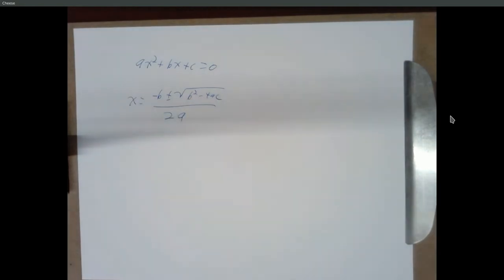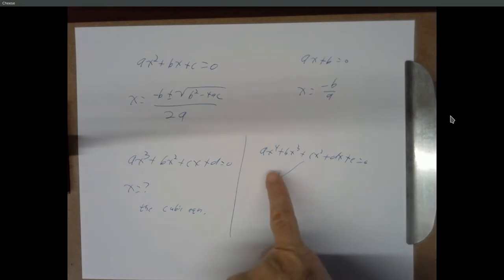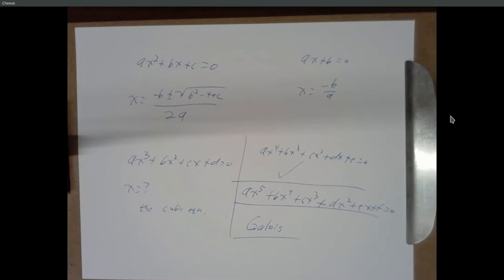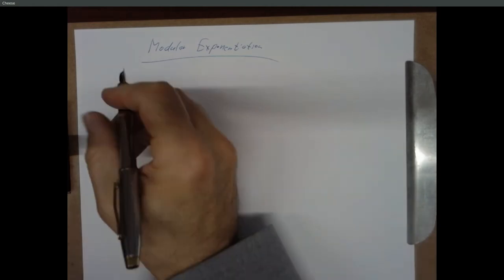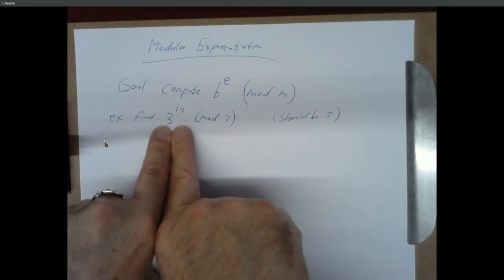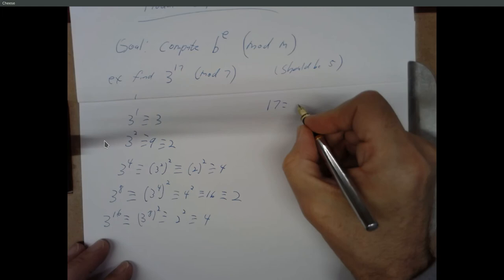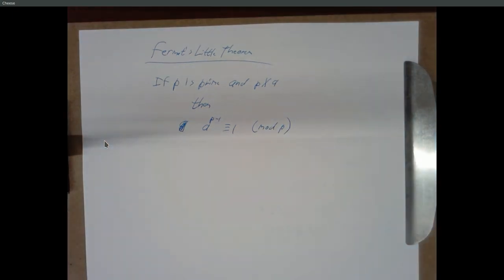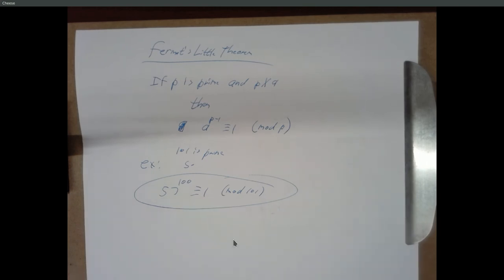CSE 215 20191021 Pt 2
Galois theory (teaser). Solution of the quintic/trisection of angles.
Modular exponentiation. Fermat's Little Theorem.